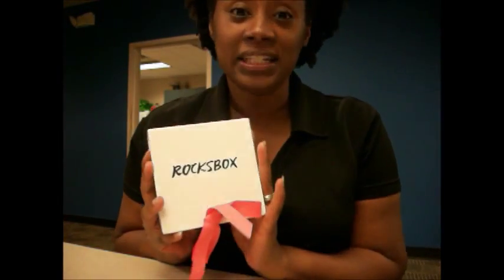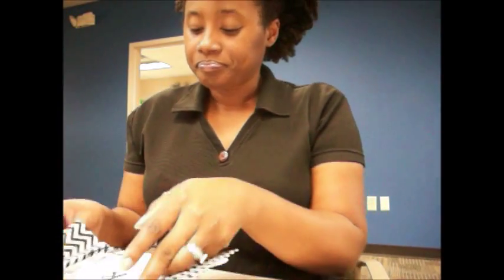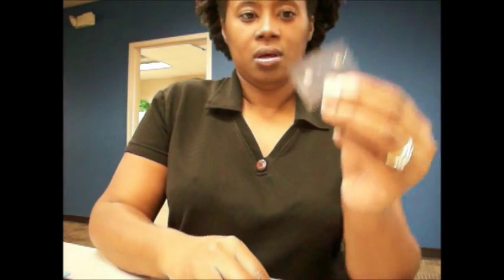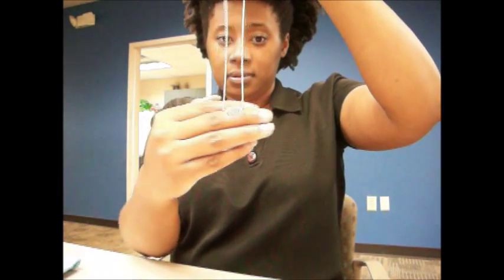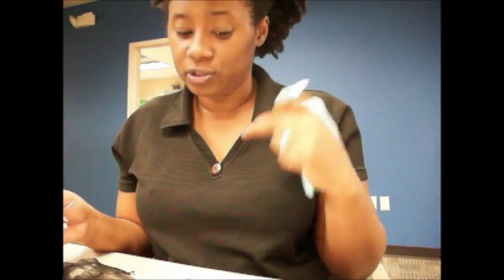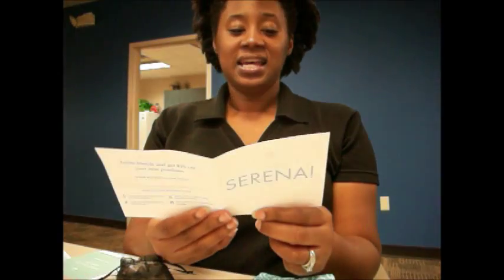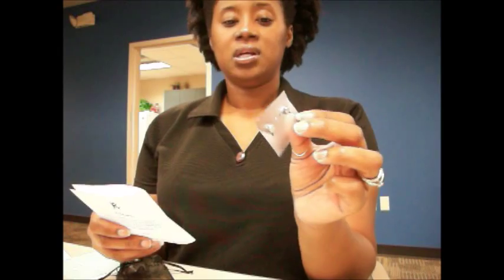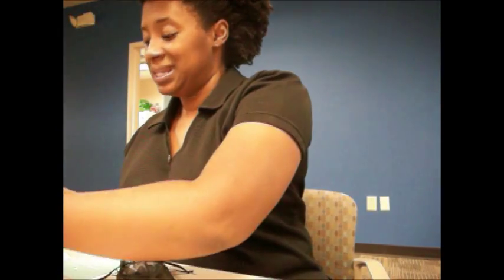Rocksbox Unboxing!!!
Try the boxes for as low as 19.00 a month. If you want to try a Rocksbox for free, use code: god4bandmexoxo